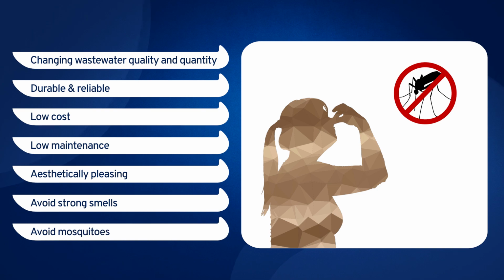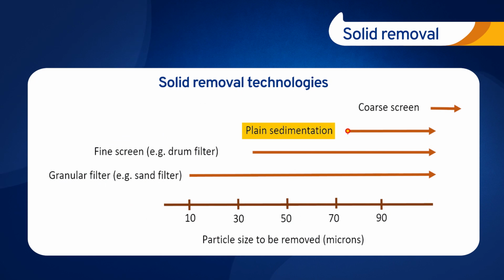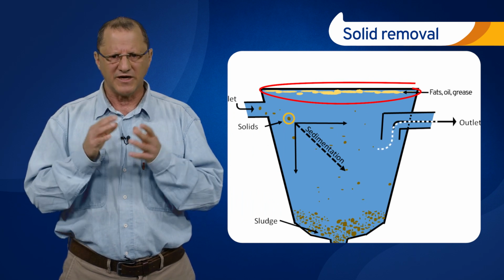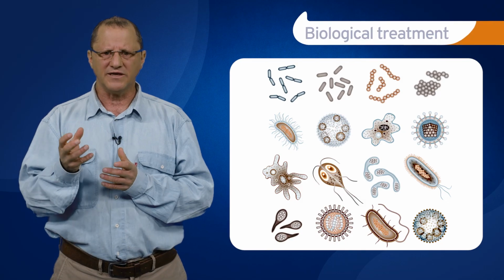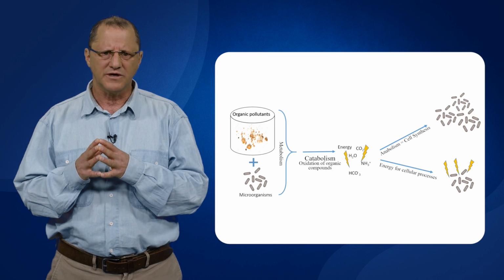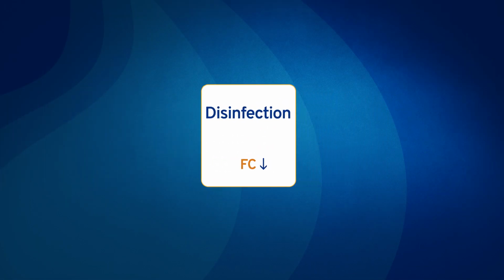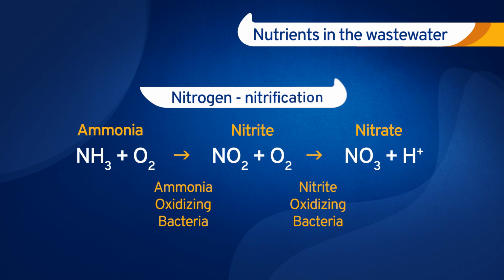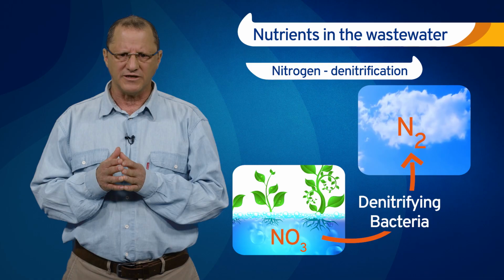7 3 1 Wastewater treatment basics